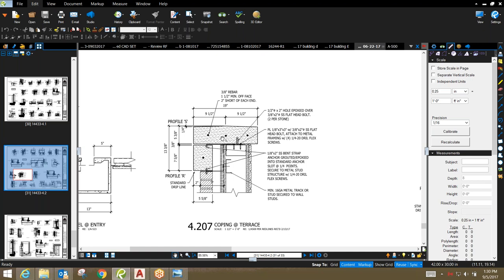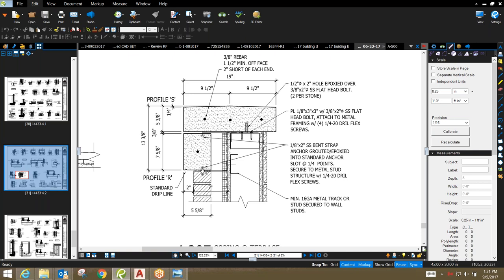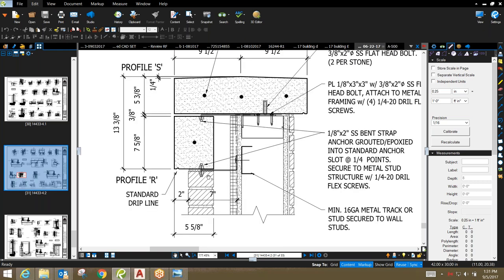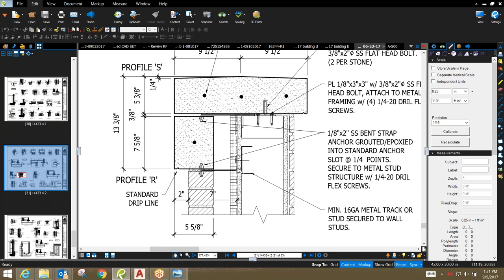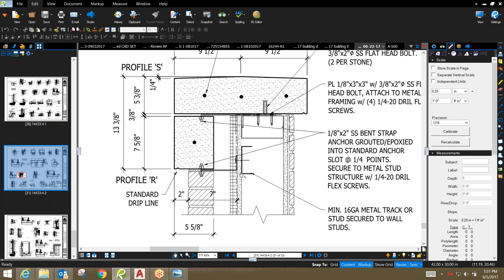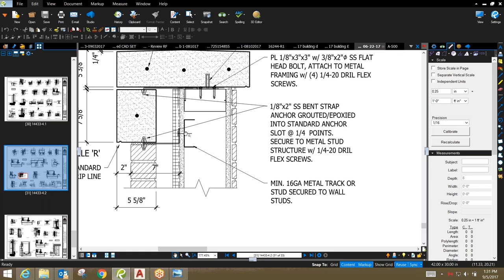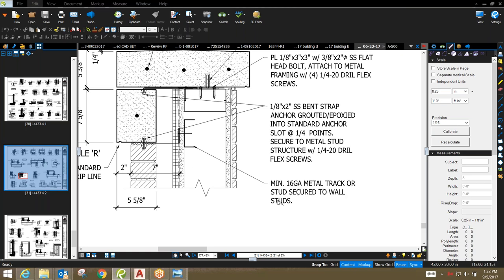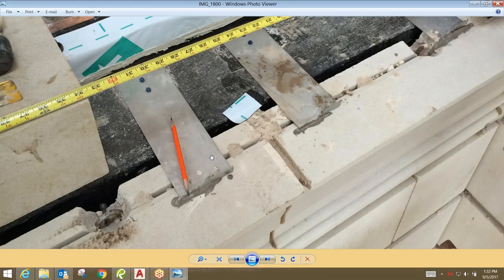Kerf Slot with Strap Anchors: Technique for Installing cast stone, GFRC, precast stone panels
Advanced Architectural Stone (AAS), formerly Advanced Cast Stone (ACS) provides architectual stone products using four different product materials - dry temp cast stone, wet pour architectural precast, architectural GFRC also known as light weight concrete, and GFRG. With cutting edge technology and manufacturing plants strategically located in Texas, Arizona and Pennsylvania, AAS is able to provide architectural stone products through out the United States.

This video shows very typical type of installation anchorage used with manufactured architectural stone. See example construction project images and also CAD drawings details in this video.